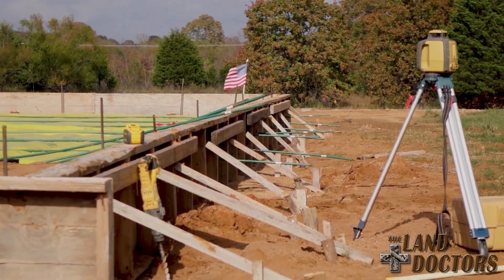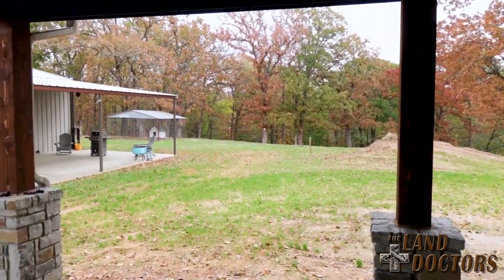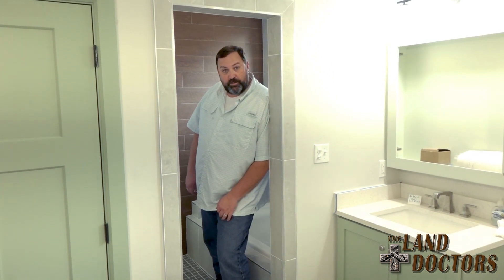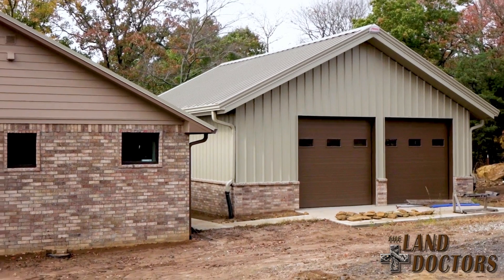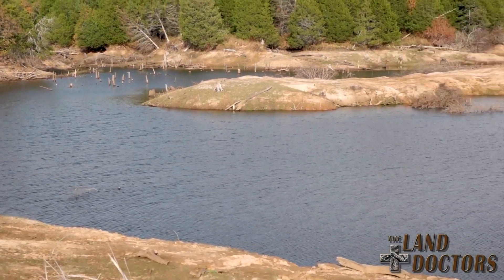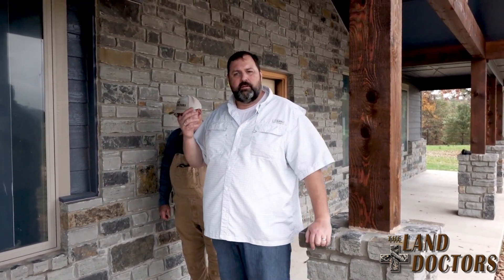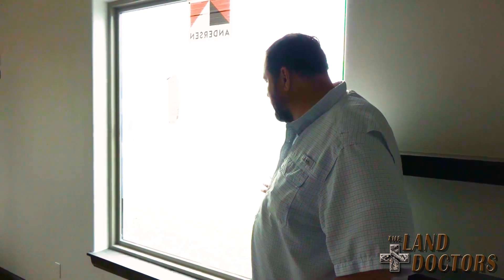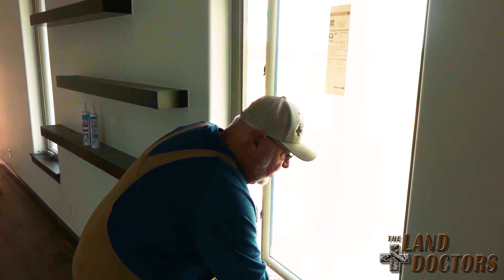Three construction styles to consider.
In this video we show examples of conventional stick frame, metal frame barndominium and insulated concrete form construction.